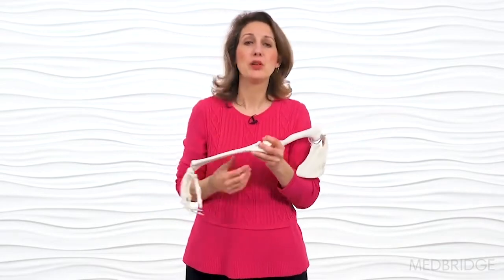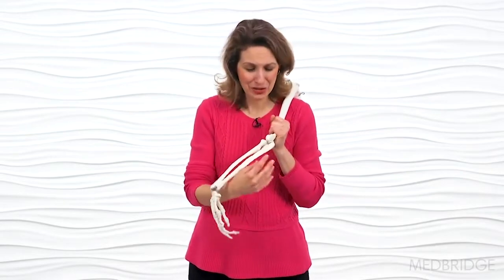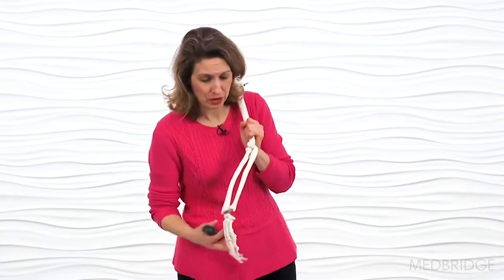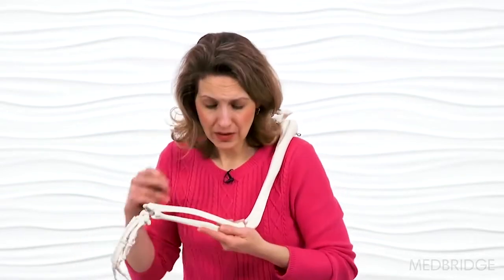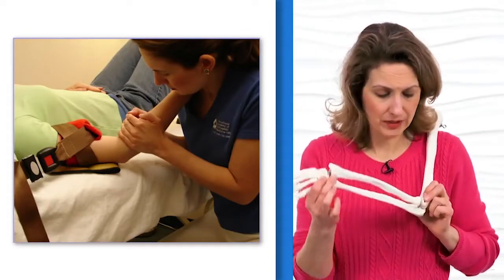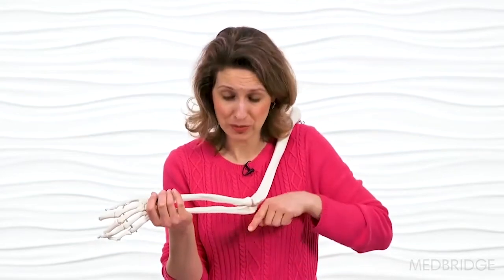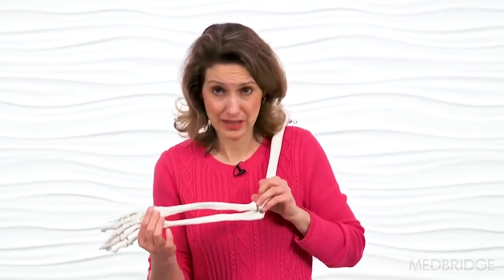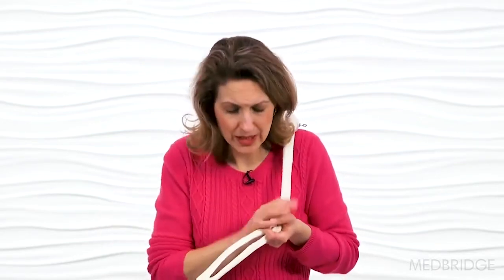Techniques to Improve Elbow Extension - Ann Porretto-Loehrke | MedBridge